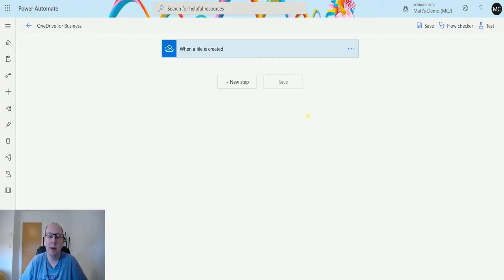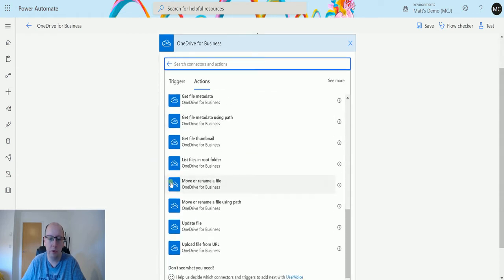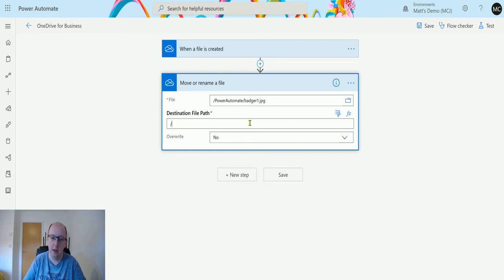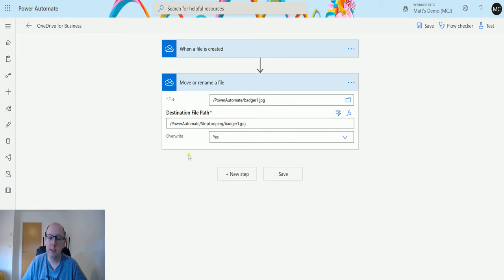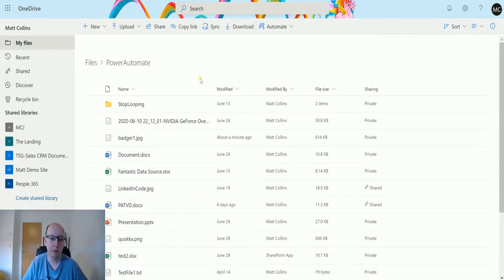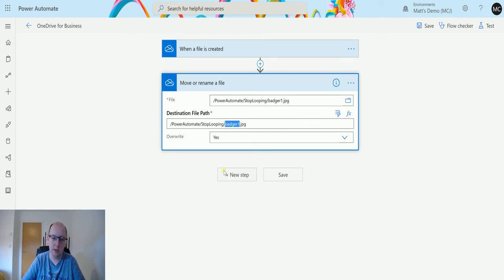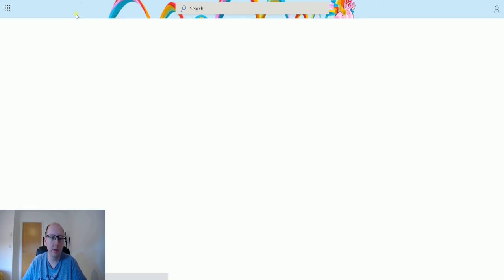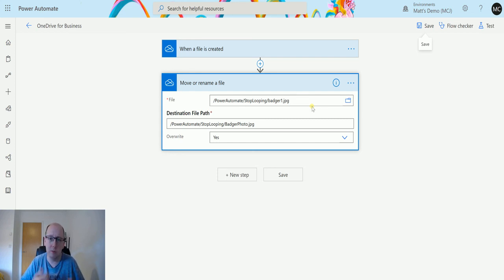Flow Actions: OneDrive for Business - Move Or Rename A File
Power Automate is a powerful automation and integration tool with over 300+ data connectors.